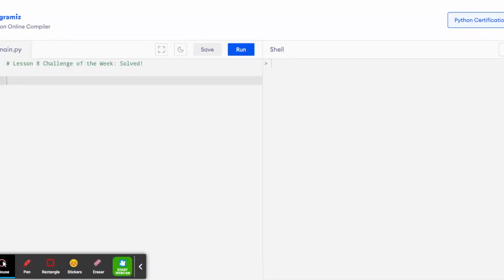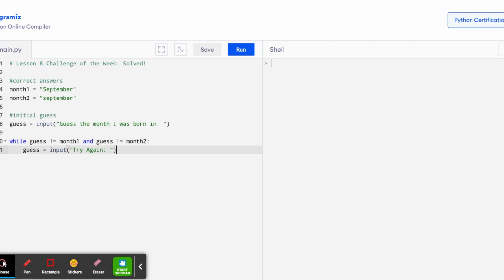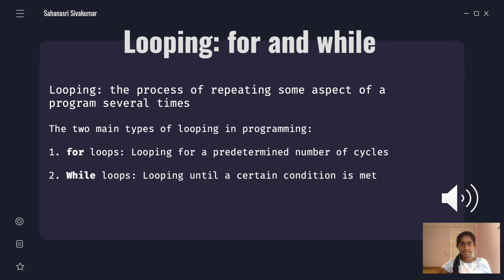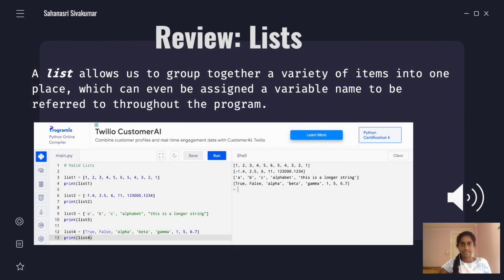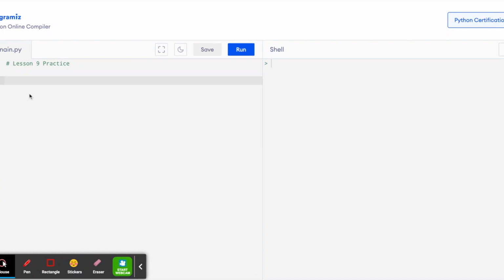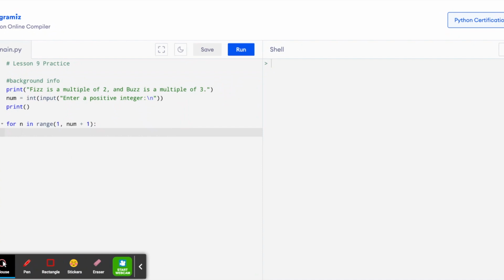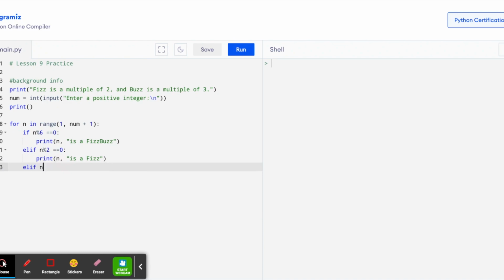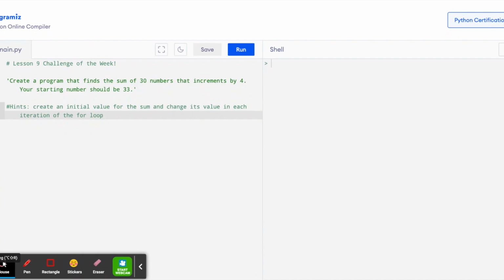Python for Beginners: Lesson 9